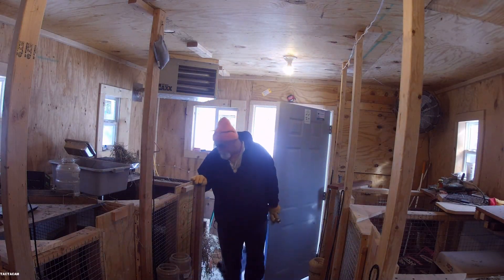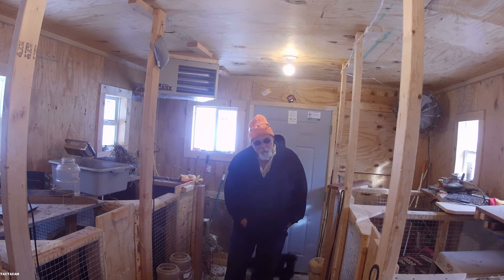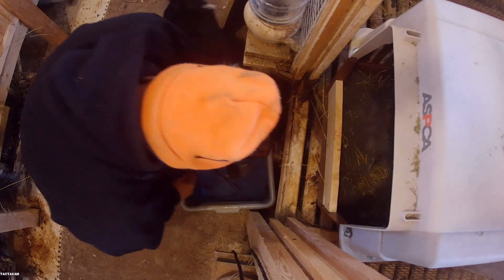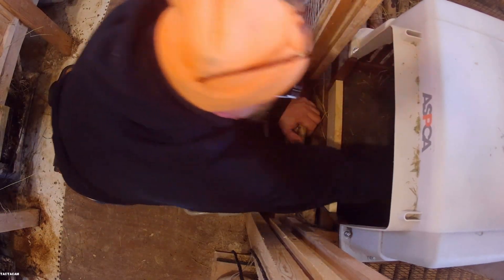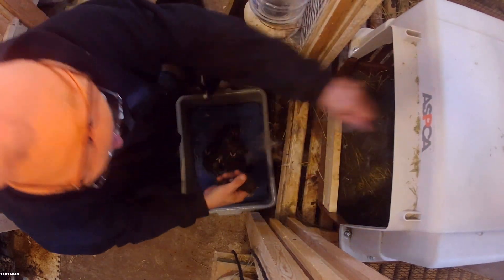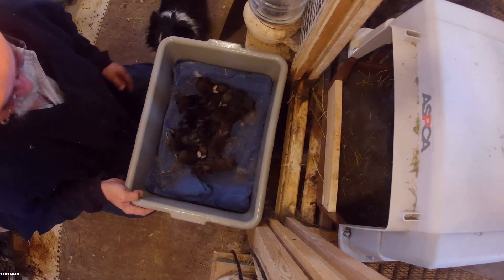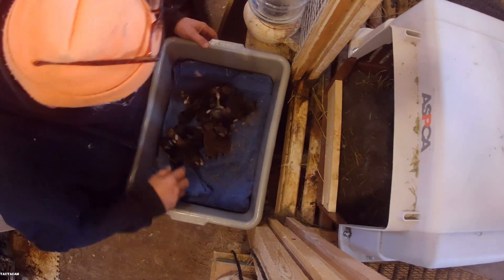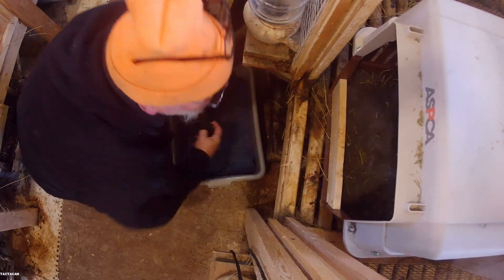YOU WON'T BELIEVE HOW MANY BABY BUNNIES AVA HAD ..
Here we raise continental giant rabbits from the UK. The father of  Rose and Nugget is Darius the worlds longest rabbit at 4 ft 3 in long . Ava the steel doe is Jeffs ( Jeff's father is also Darius ). So come along and join us as we watch how the bunnies grow.